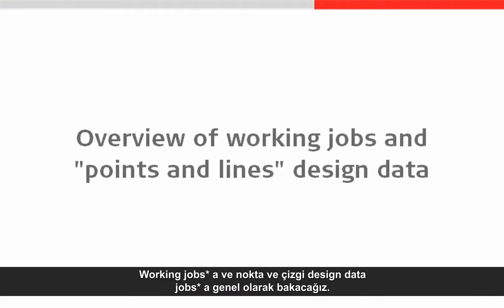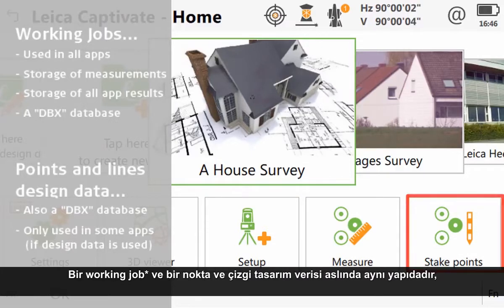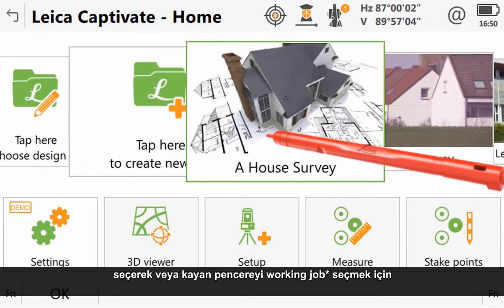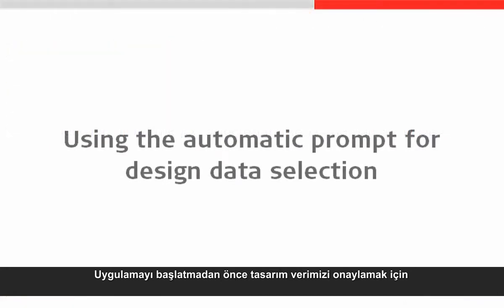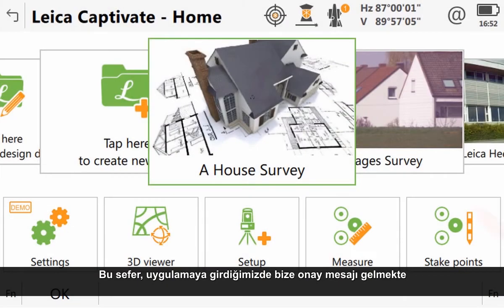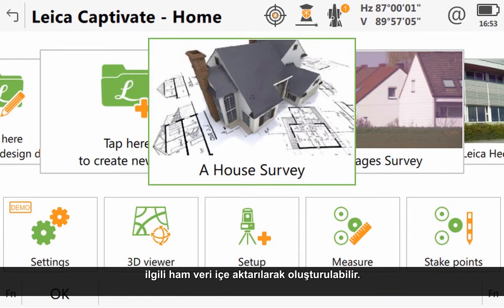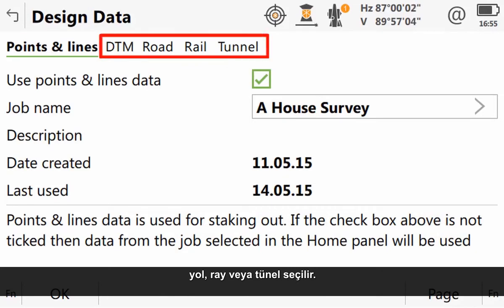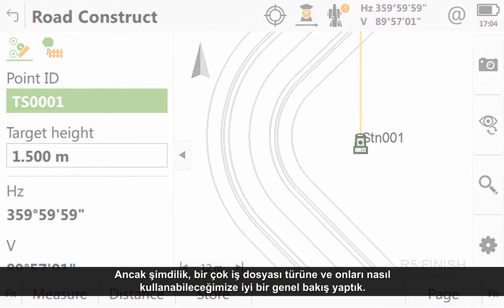Çalışma ve Kontrol Dosyalarının Kullanımı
Bu video Leica Captivate arazi yazılımında bulunan her bir iş dosyası türünü ve bunların nerelerde kullanılması gerektiğini anlatmaktadır.